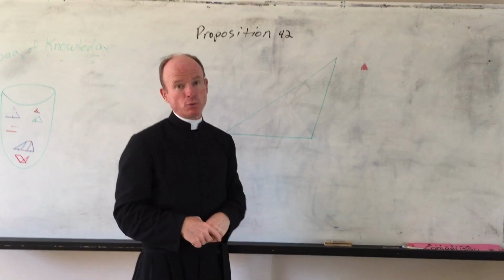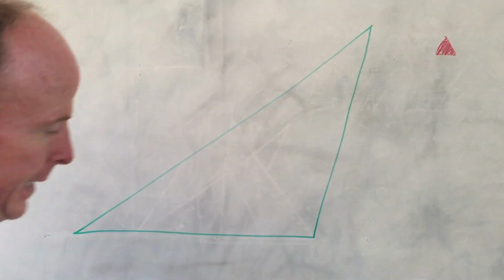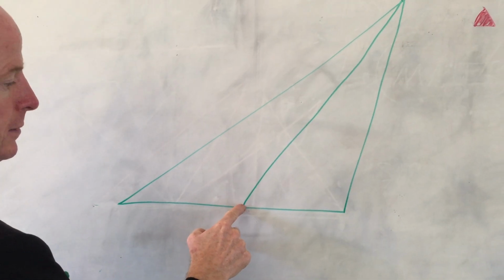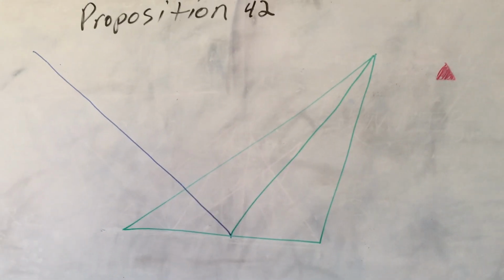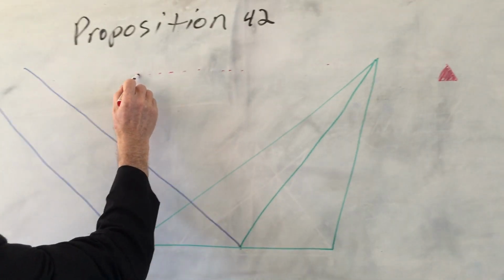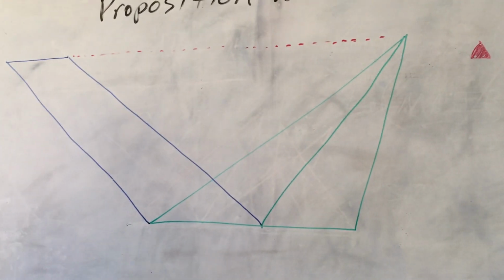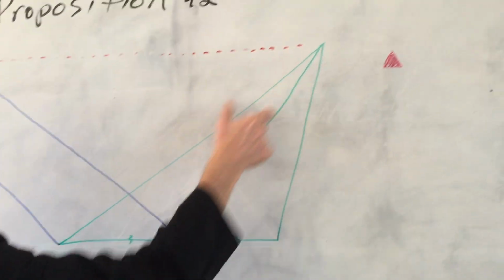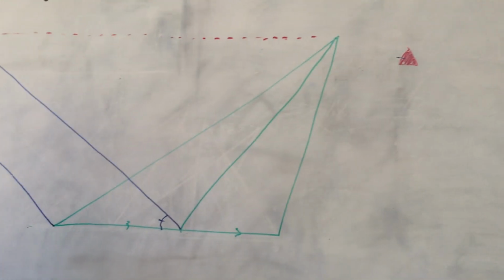Proposition 42 - Book 1 - Fr. Tony